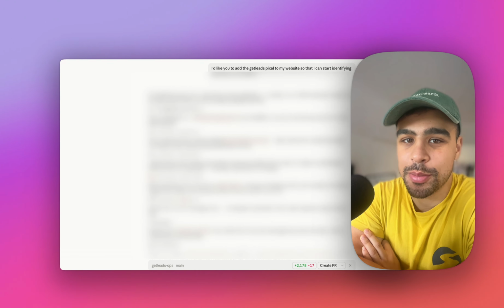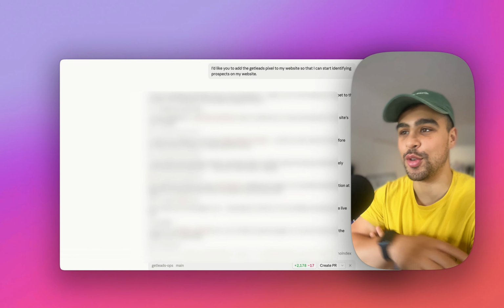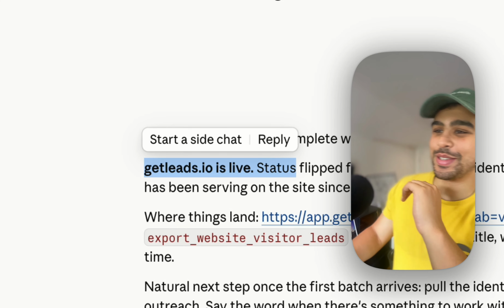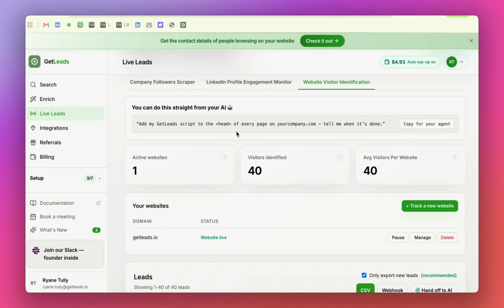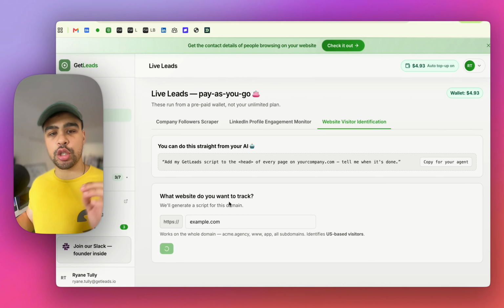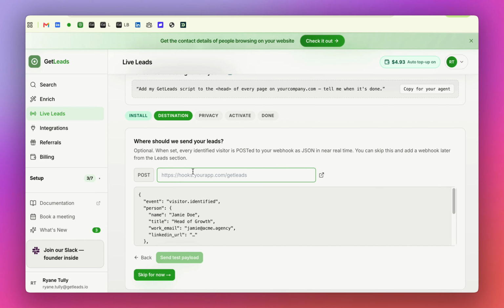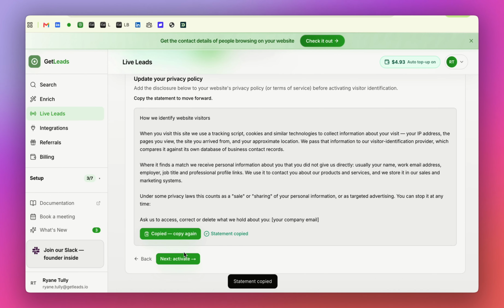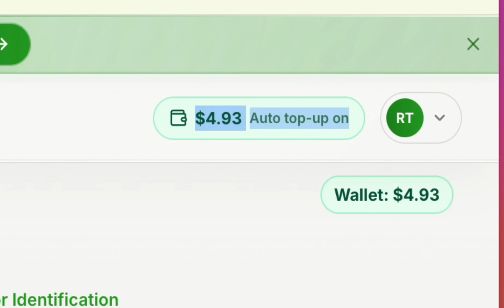Send cold emails to prospects who land on your website (4 min to set up)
No one else lets you get the work email of prospects who land on your website completely pay as you go.

This is the easiest way to set it up